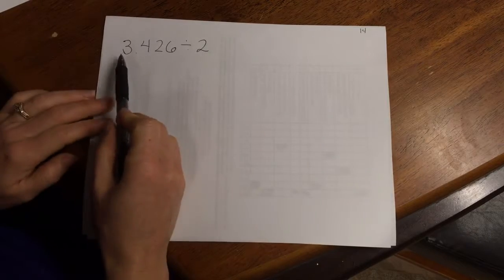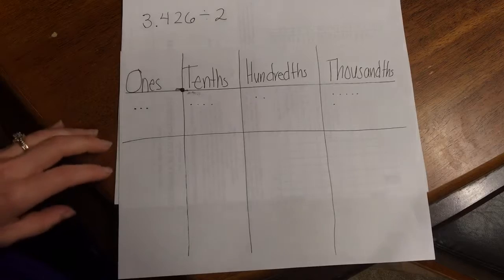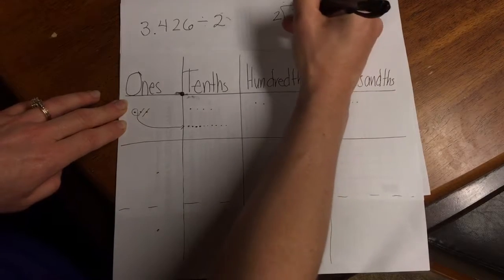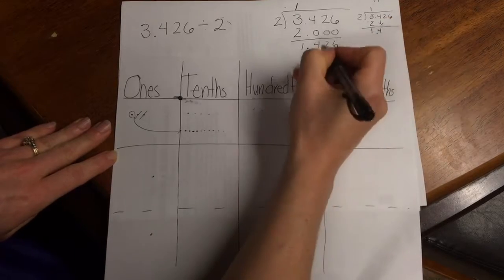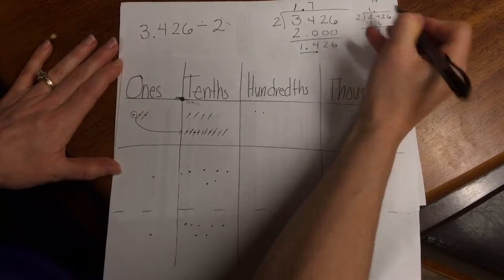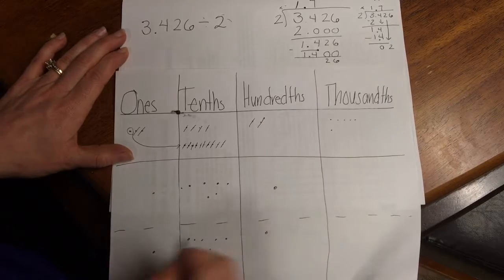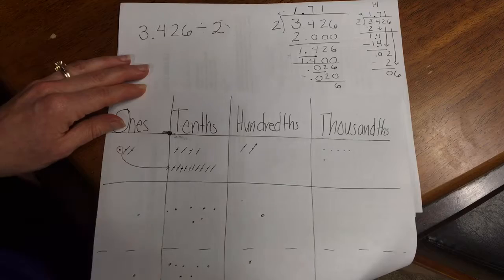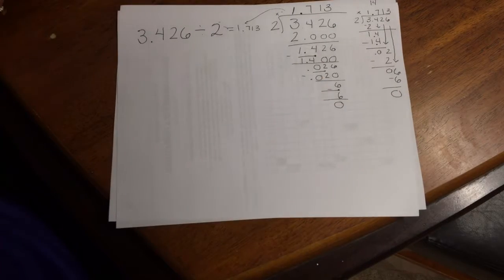Fifth Grade M1L14